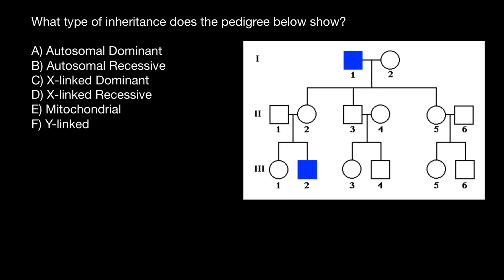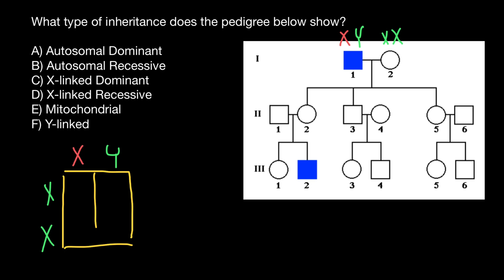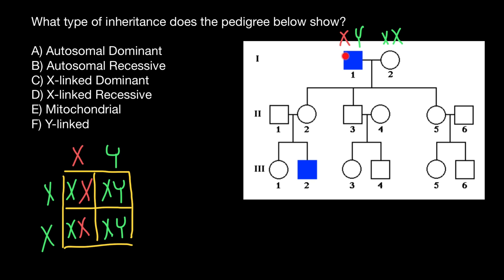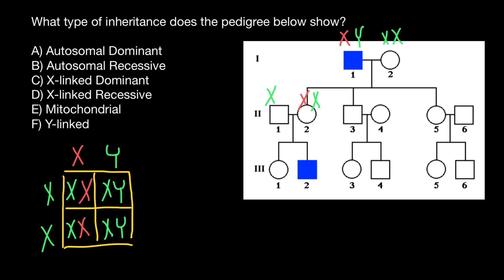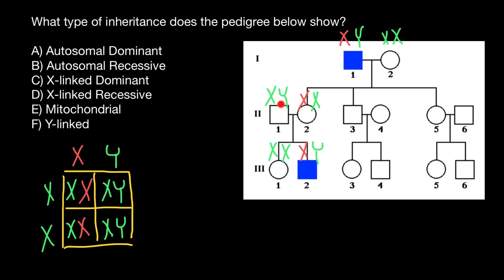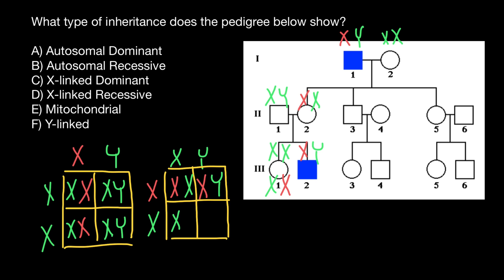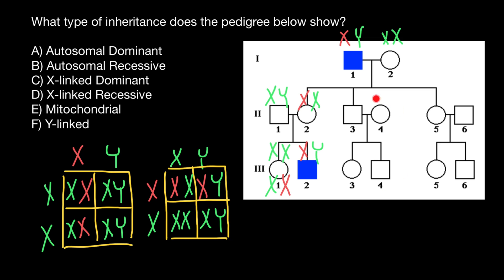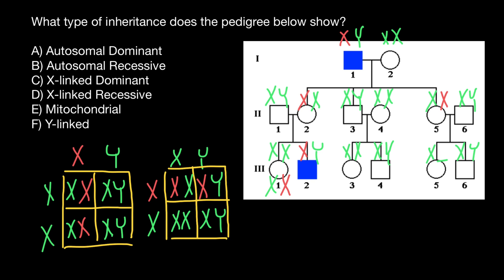How to find mode of inheritance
It is important to understand the basic laws of inheritance to appreciate how conditions are passed on in a family. An accurate family health history is a valuable tool to illustrate how conditions are passed down through generations.

A person has two copies of almost every gene, one copy from mom and one copy from dad. Scientists have studied human genes to learn how they normally work and how changes in genes can change how they work. Some changes are very minor and do not affect the way a gene works. These changes are often called single nucleotide polymorphisms (SNPs, pronounced “snips”) or gene variants. Other changes, called mutations, affect how a gene works and can lead to disease.

For some conditions, family members with the same mutation may not have the same symptoms. For other conditions, individuals with different mutations can have similar characteristics. This is because gene expression is influenced by genes, as well as by the environment.

Diseases caused by mutations in a single gene are usually inherited in a simple pattern, depending on the location of the gene and whether one or two normal copies of the gene are needed. This is often referred to as Mendelian inheritance because Gregor Mendel first observed these patterns in garden pea plants. Most single gene disorders are rare; but, in total, they affect millions of people in the United States.

Several basic modes of inheritance exist for single-gene disorders: autosomal dominant, autosomal recessive, X-linked dominant, and X-linked recessive. However, not all genetic conditions will follow these patterns, and other rare forms of inheritance such as mitochondrial inheritance exist.